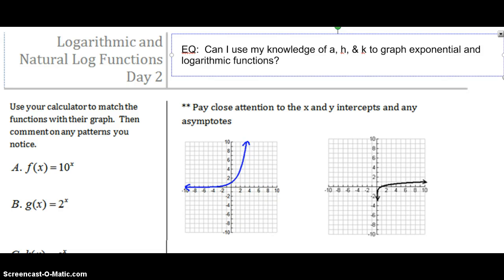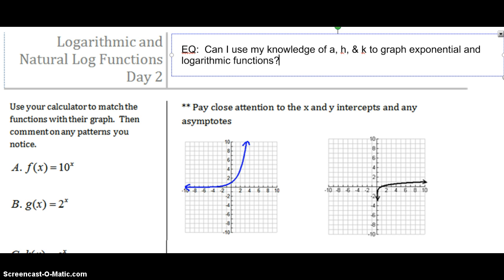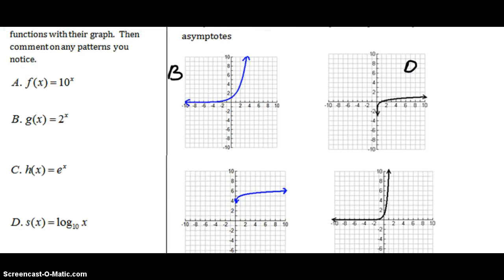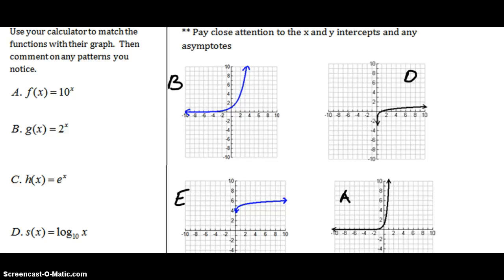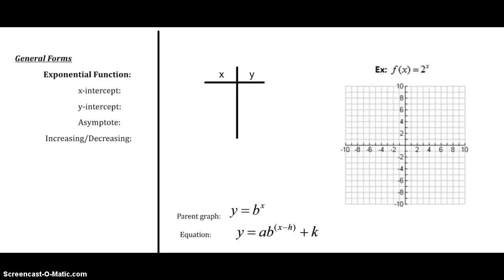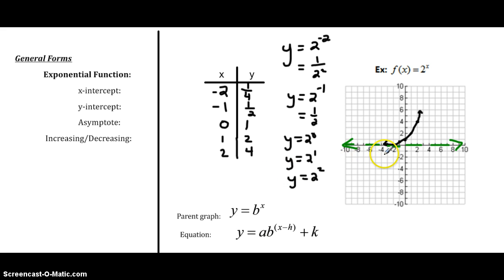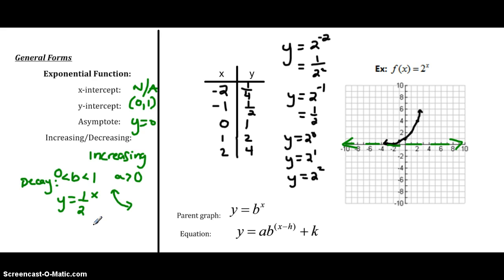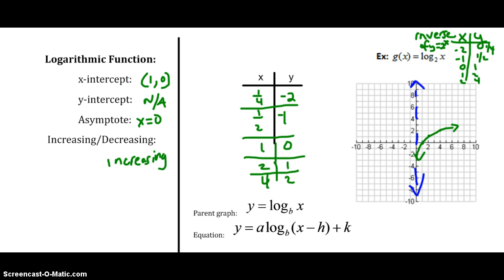MB Alg 2 8.2 Graphing Exp & Log Functions